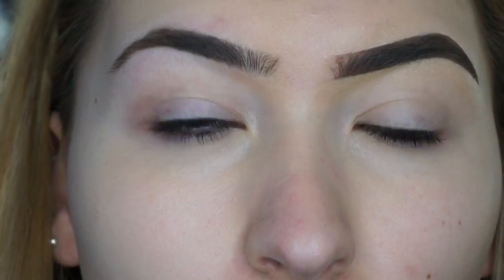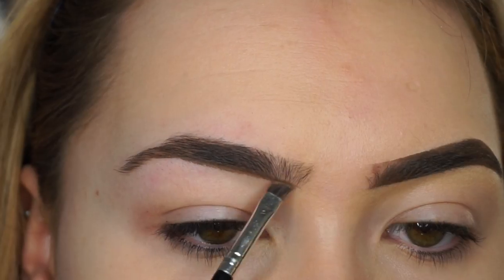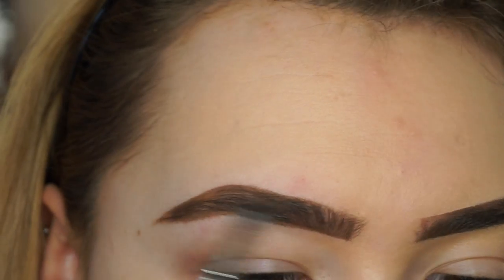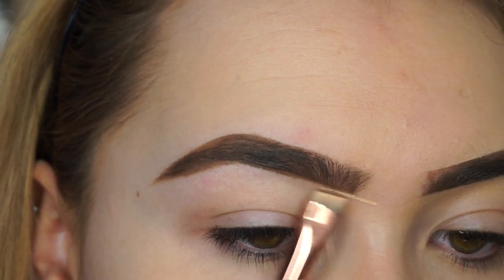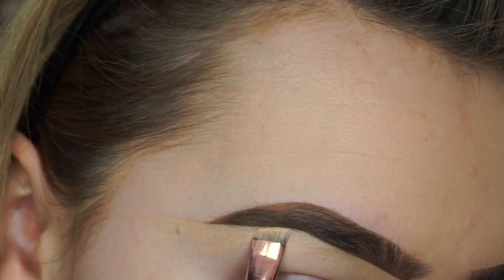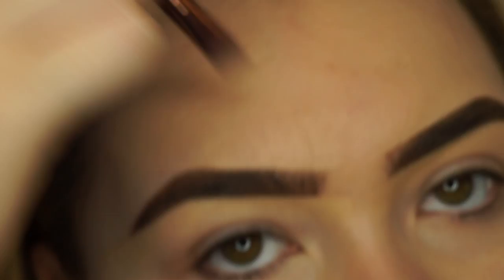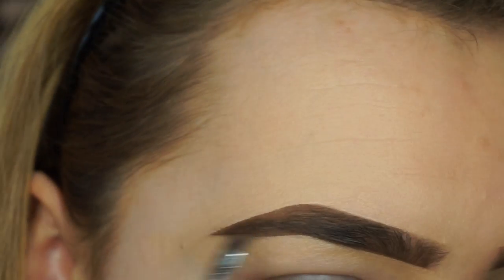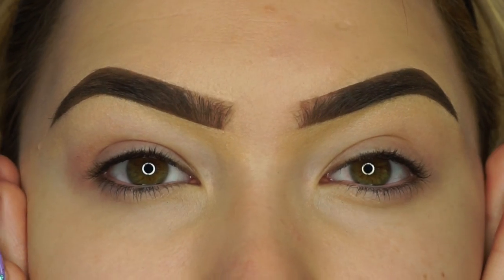EYEBROW ROUTINE | HOW TO GET PERFECT BROWS EASY♡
This is my fast and easy way that i fill in my brows! Once you get the hang of it, it is a super fast way to get FLEEKY brows!

FAQ;
Camera➜Canon EOS 600D
Editing➜ imovie
Age➜19